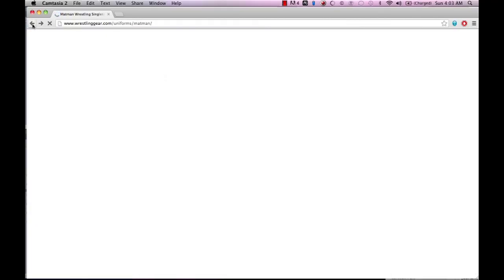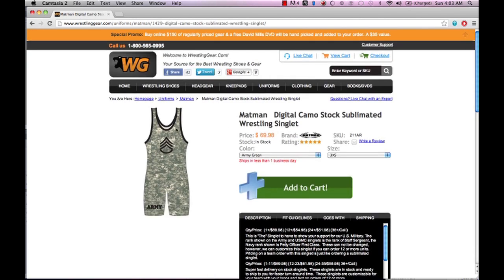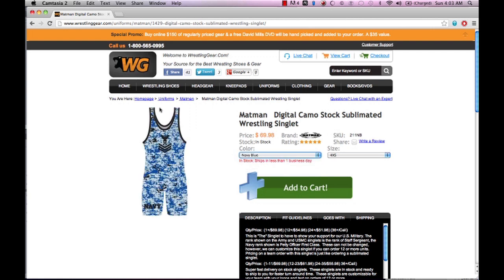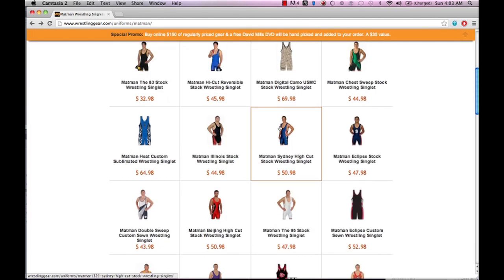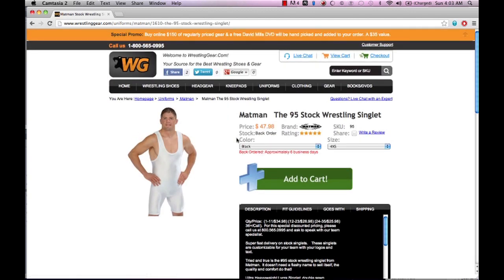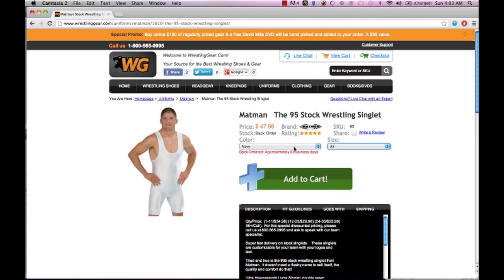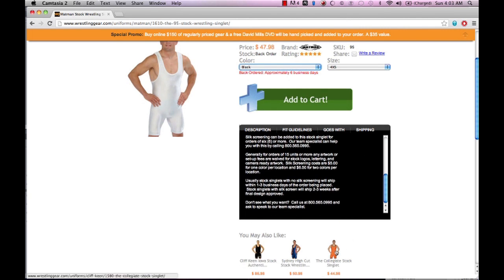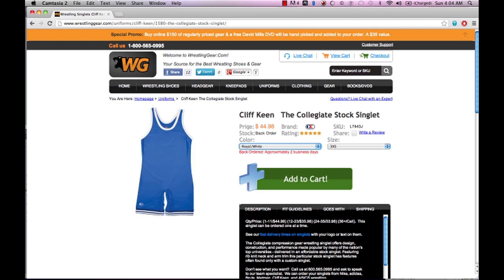How to Buy Wrestling Singlets : Wrestling & Martial Arts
You can customize wrestling singlets in a wide variety of different ways depending on your personality. Buy wrestling singlets with help from an experienced Mixed Martial Arts expert in this free video clip.

Series Description: Wrestling and martial arts are great ways to get in shape, learn how to defend yourself, and even develop your confidence. Get tips on martial arts and wrestling with help from an experienced Mixed Martial Arts expert in this free video series.